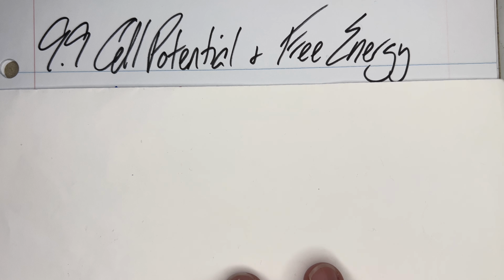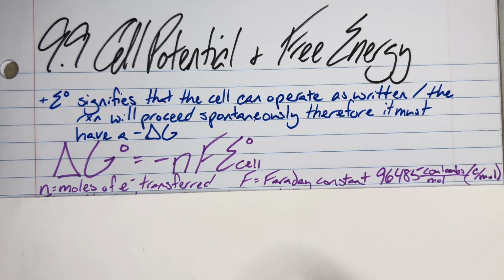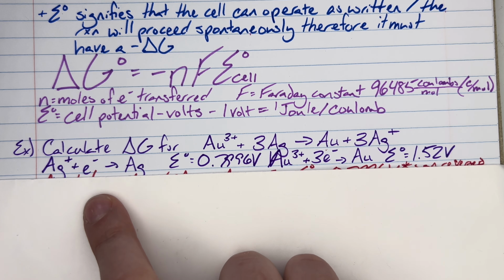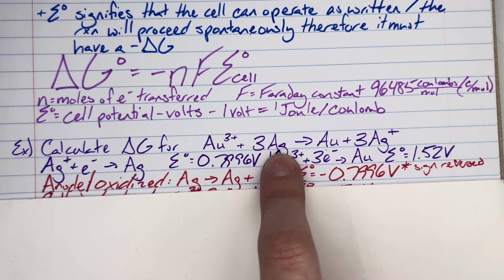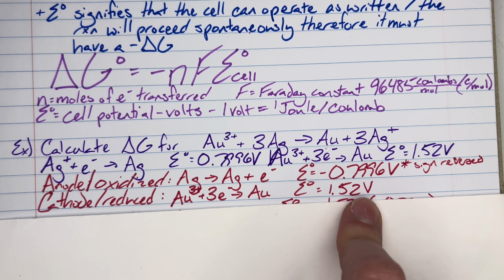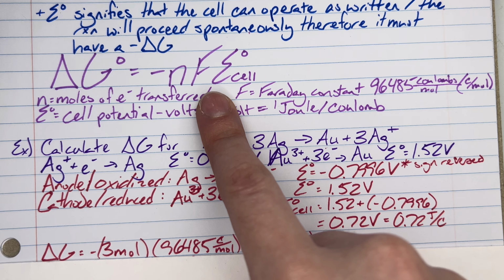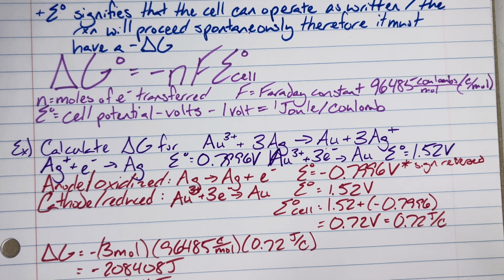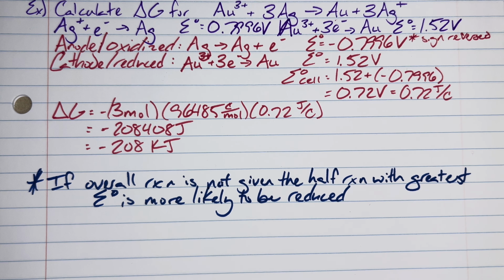AP Chemistry Unit 9.9 Cell Potential and Free Energy Lecture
AP chemistry unit 9.9 cell potential and free energy discussions of how Gibbs free energy relates to the overall potential of a galvanic cell and how to predict which half reaction will be reduced versus which half reaction will be oxidized if you are not provided the overall reaction ￼